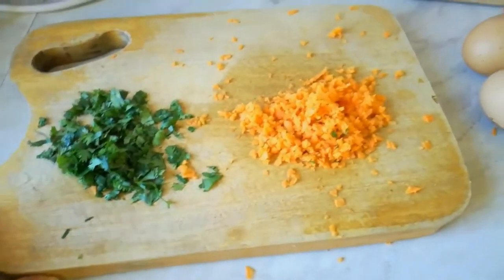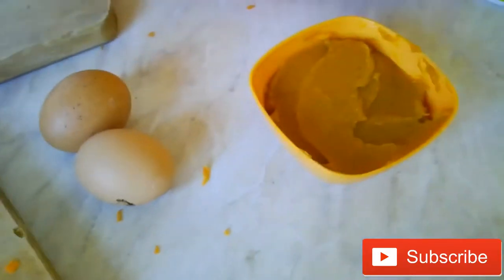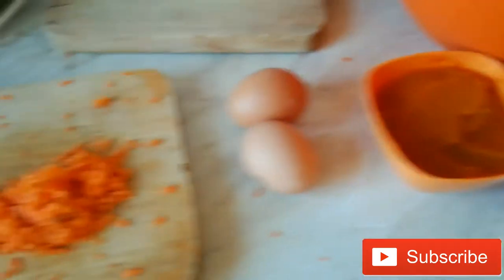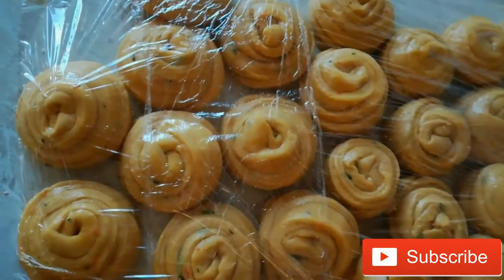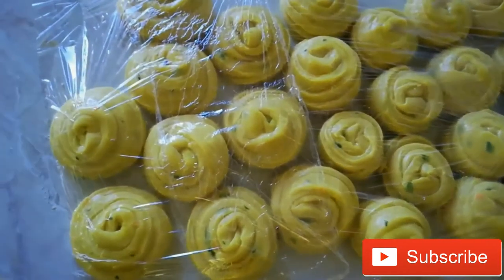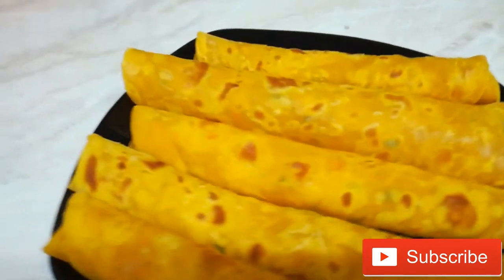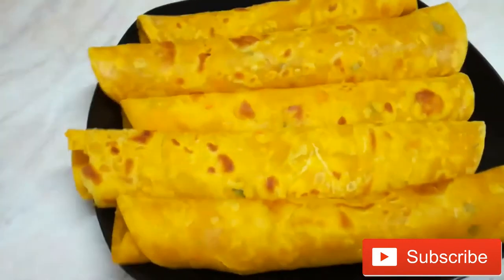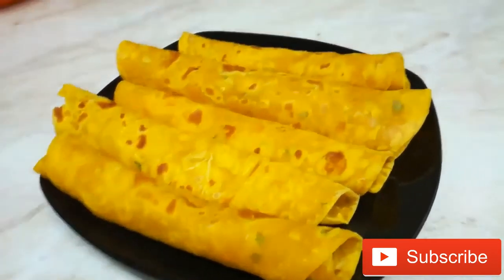BEEN A MINUTE! FEELS GREAT TO BE BACK! | IS HE BAE?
Sorry guys I have been MIA. Still tryna get a camera after mine was robbed off!

XOXO!